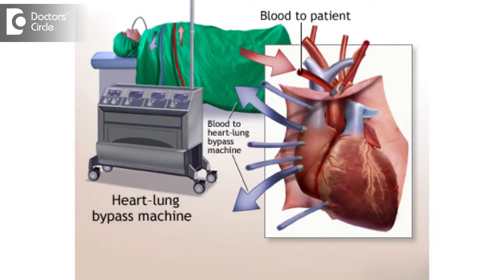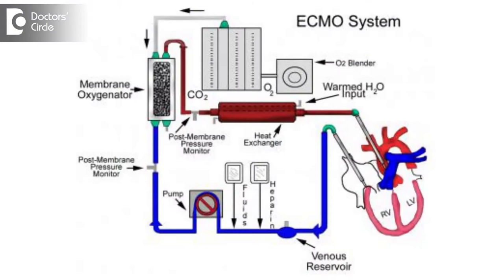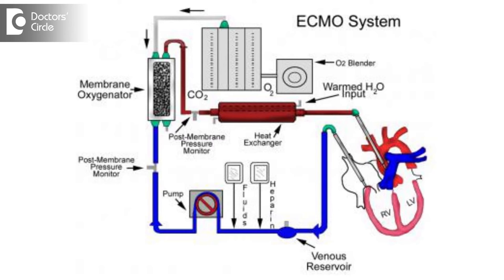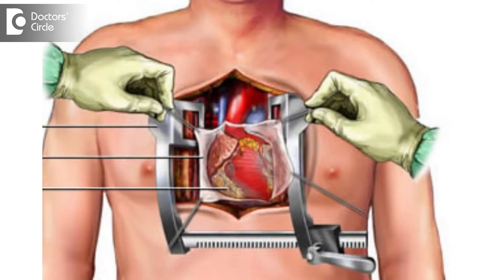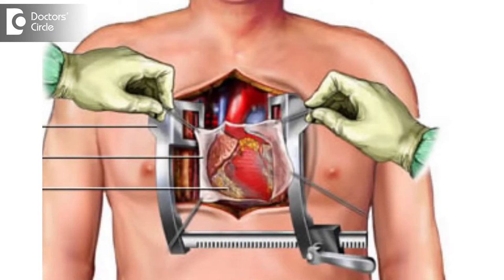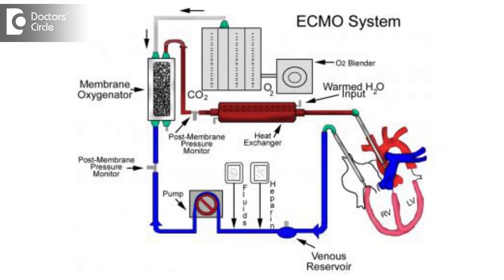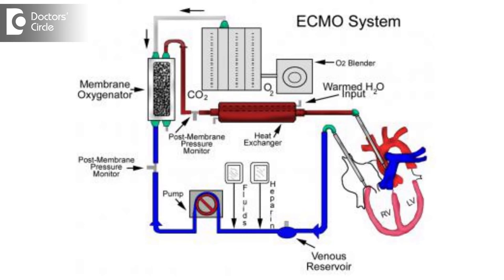What is a Heart lung machine? - Dr. Raghavendra Chikkatur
Heart lung machine is used in open heart surgery, in this the blood vessels which carry the veins return to the heart are connected to the heart lung machine using a tube what we call as the Venus pipes from here blood goes into the reservoir oxygenated, warmed up and returns back into the tube to iota which supplies blood to all parts of the body most importantly the brain. This machine is used in heart lung surgery first it was used in 1953 by john, since then it has undergone many modifications and currently we use membrane oxygenator in this machine, it consists of the pump heads and membrane oxygenator which also has heat ex-changer.